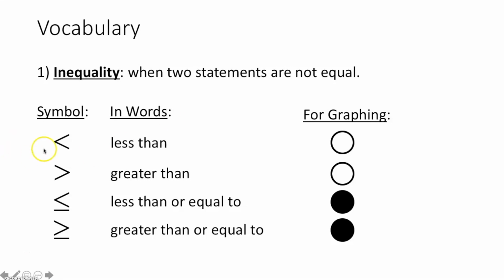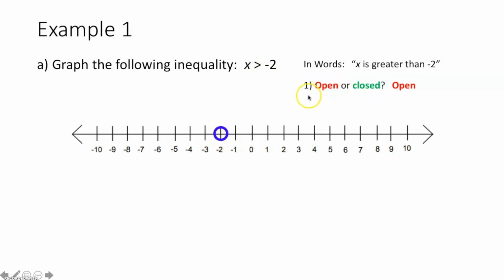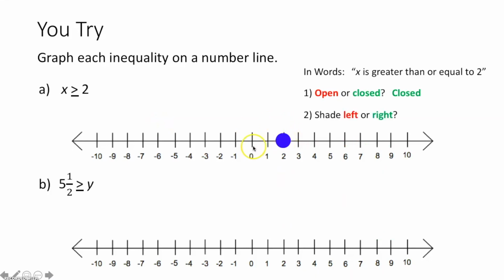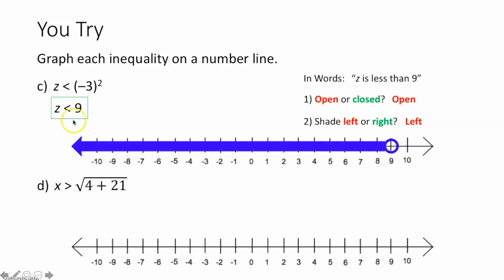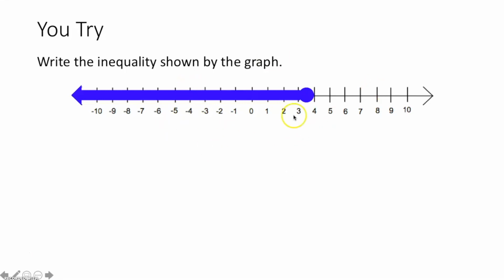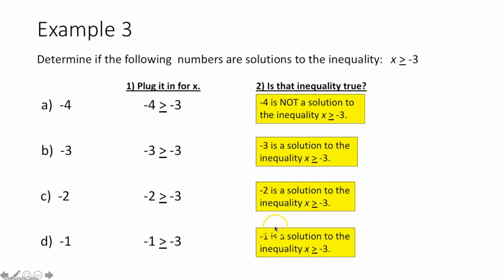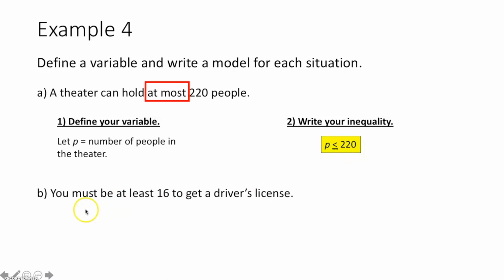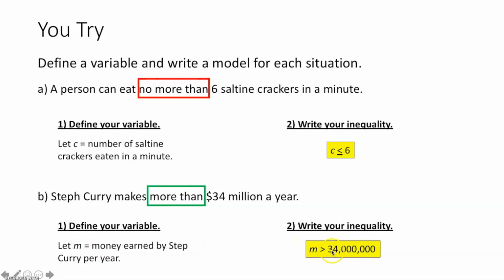Algebra: Graphing Inequalities (3-1)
All images are property of Disney.